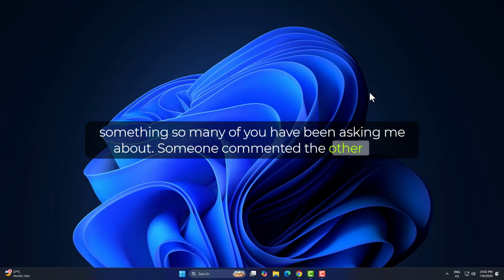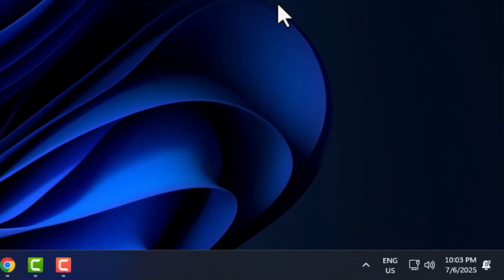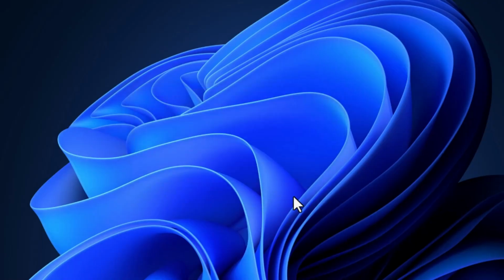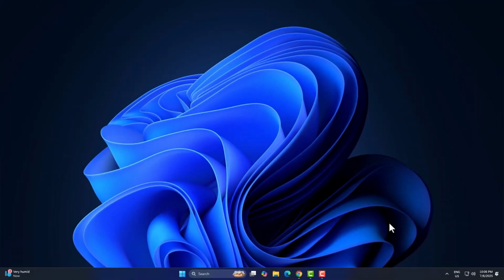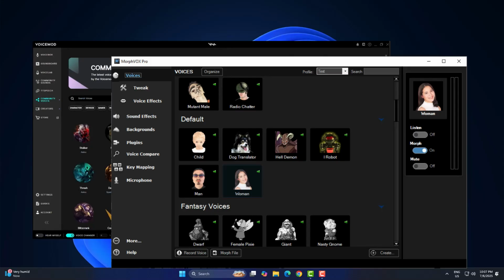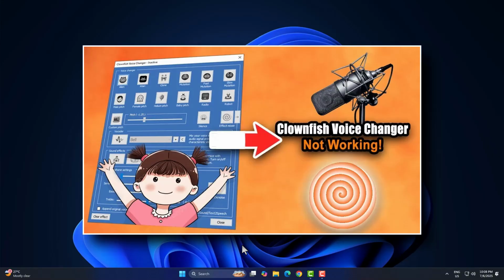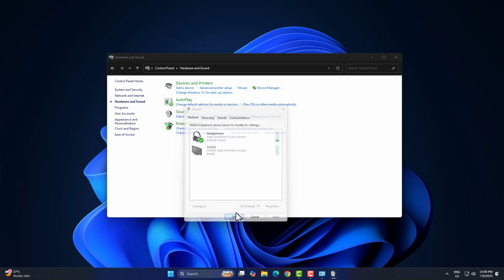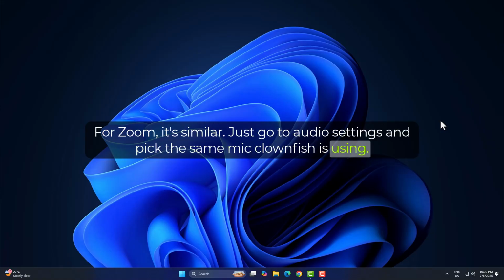Clownfish Voice Changer FIX – Volume Too Low, Voice Not Changing, Not Launching (2025)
🛠️ Having trouble with Clownfish Voice Changer?
Whether your voice sounds too low, effects aren't working, or Clownfish won't even launch — this video has ALL the fixes in one place.

In this tutorial, Saira walks you through:

🔊 Fixing Clownfish low mic volume

🎭 Voice effects not applying

⚠️ App not launching / startup errors

🎙️ Mic not detected or supported

💬 Voice changer not working inside Discord
...plus some quick mic testing tricks you should always do first!

✅ All methods tested and working in 2025
✅ Trusted download link included

💬 Have a question? Drop it in the comments — I reply to everyone!